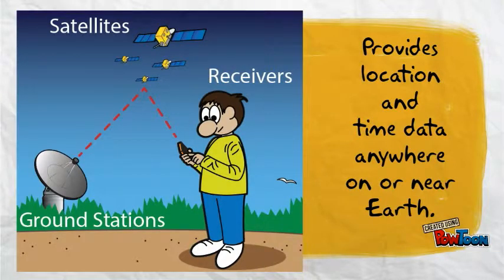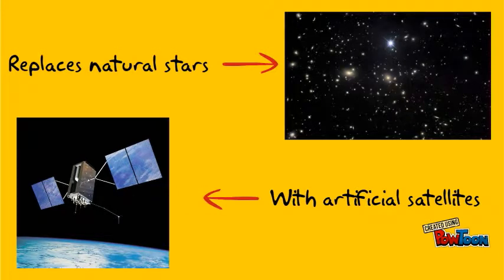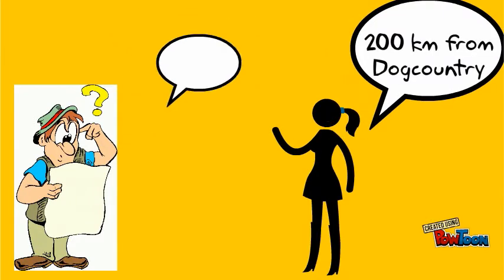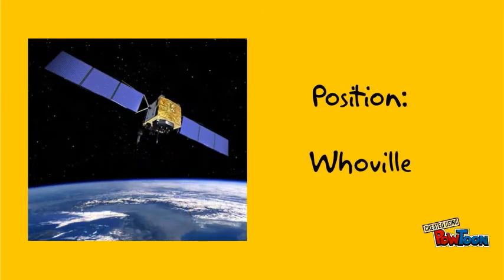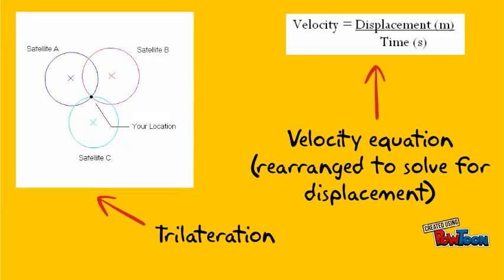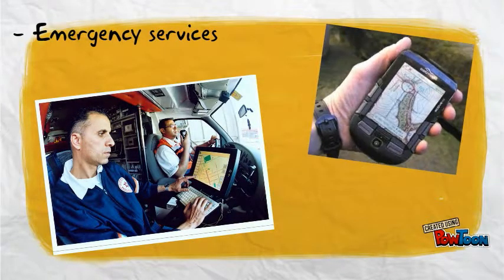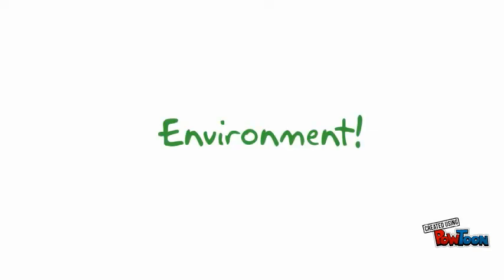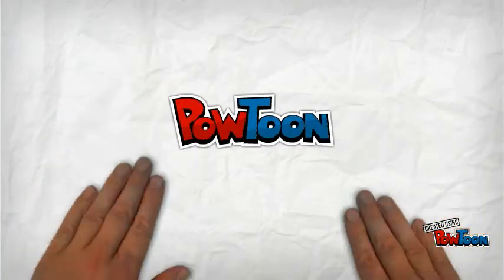GPS and Physics